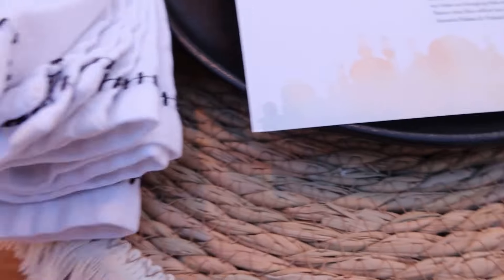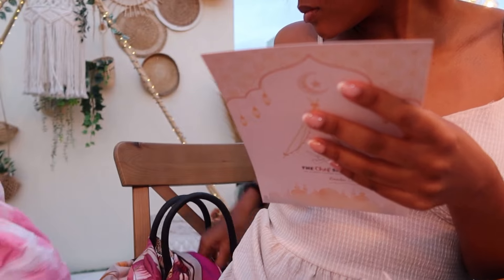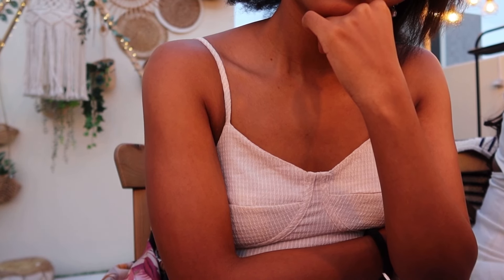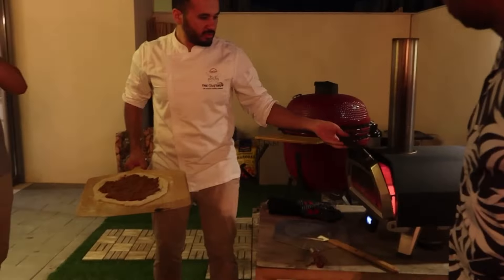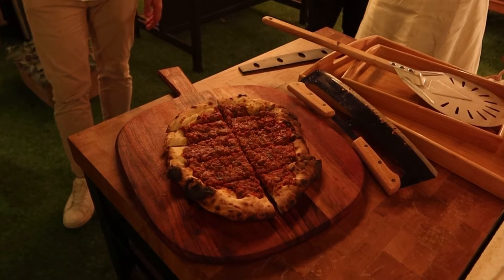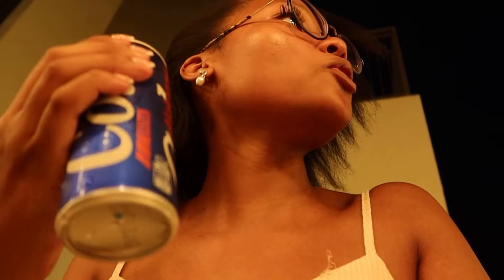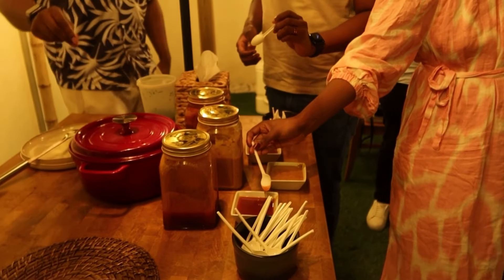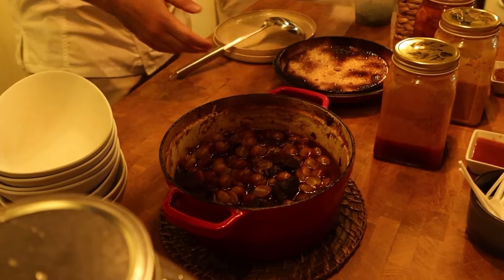THE CHEF SHOW DUBAI EXPERIENCE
Hey Sweeties

Here is number one of the Dubai vlogs. I’m excited.
We went for a wonder full food experience. And as you guys know I went to Dubai during Ramadan.

We had a Ramadan edition 5 course meal and I was as Stuffed as a turkey by the end of it 😂😂